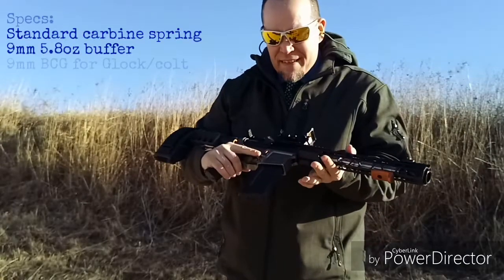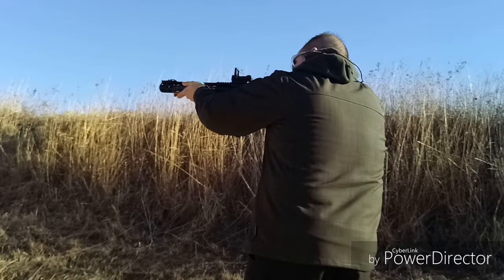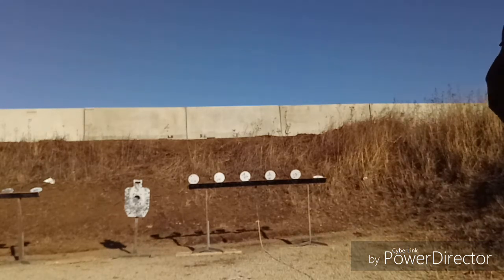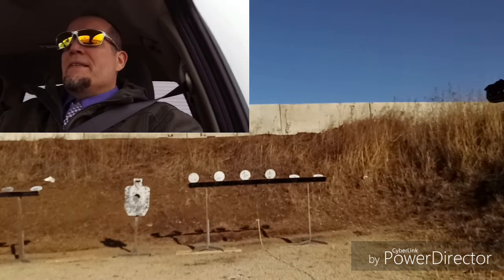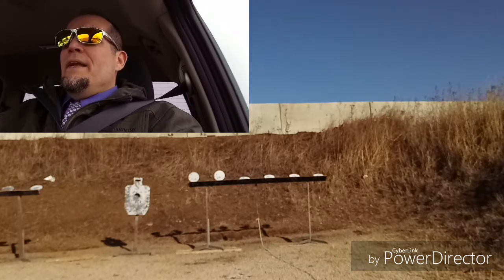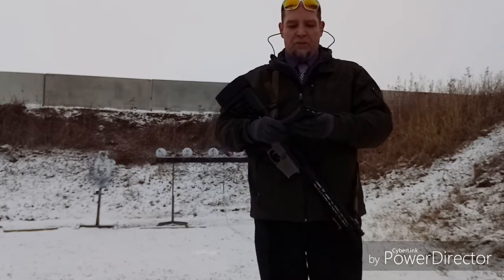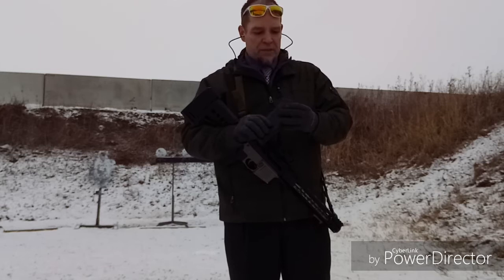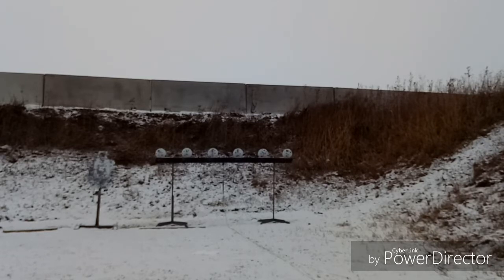AR9 Project Endomag: Range Test 2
This is range test #2 of the Endomag. First test was VERY frustrating to the point of this would be the last straw. I systematically  assessed the issue and determined that it very well could be the Magpul Gen2 (window version) mag.

This is a test of the Endomag inserted into a Gen 3 mag.